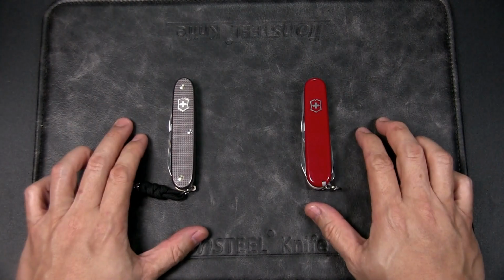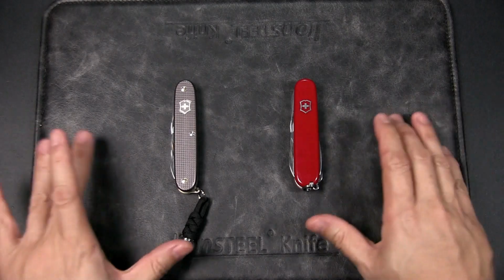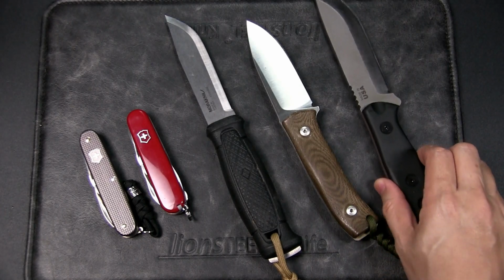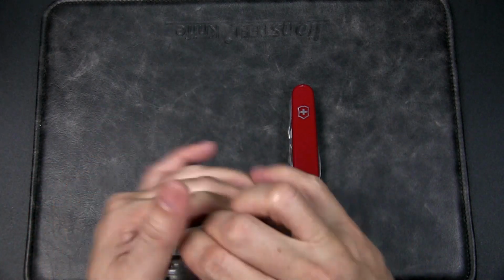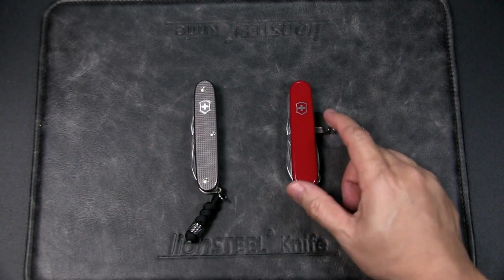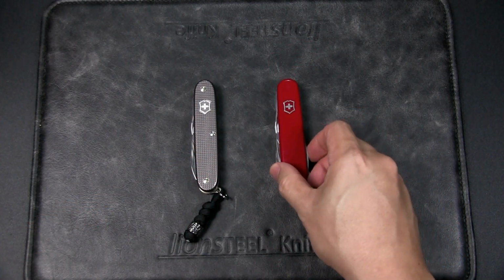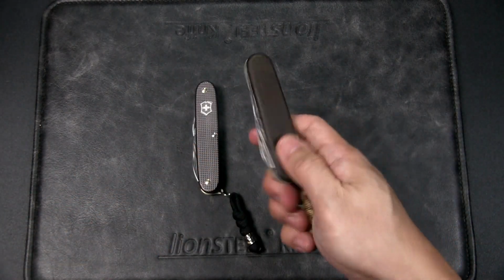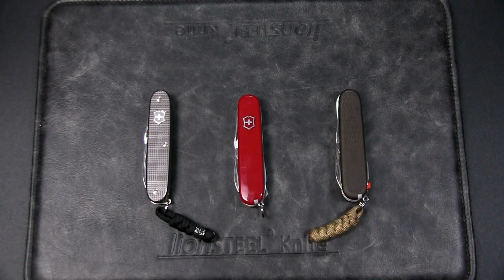Alox or Regular Swiss Army Knife for the Wilderness?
Urban Knife Guy shares his thoughts on which is the better Swiss Army Knife for the wilderness - an ALox or regular SAK.